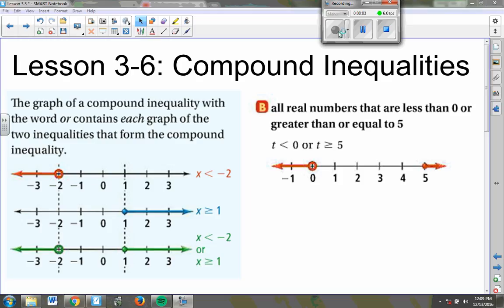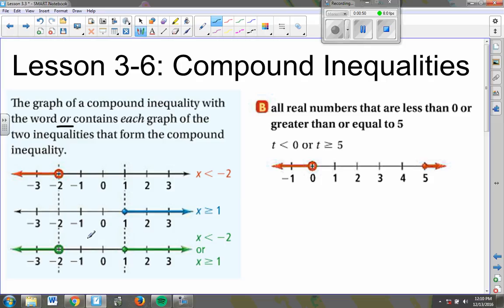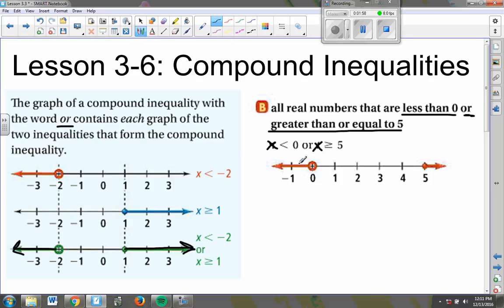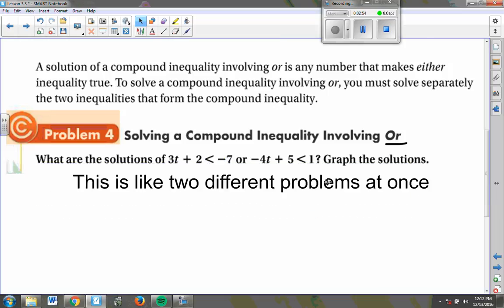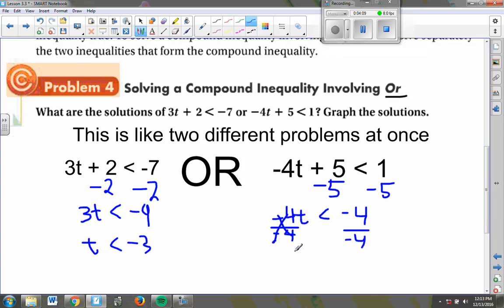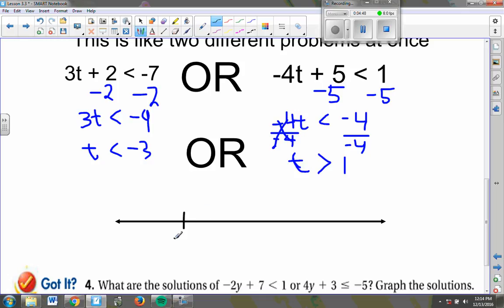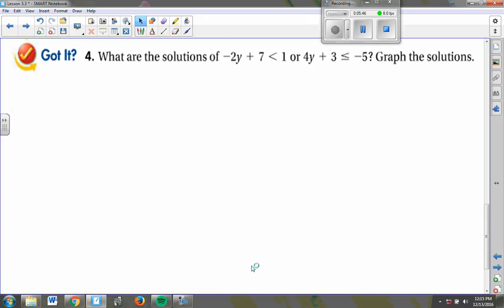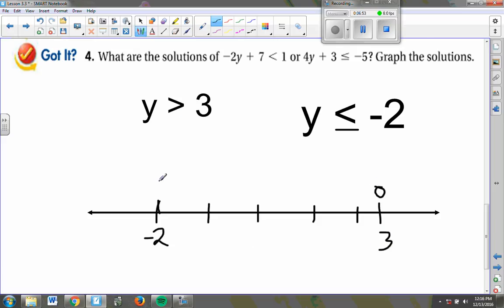Algebra 1A Lesson 3-6B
Part 2 of Lesson 3-6 on compound inequalities